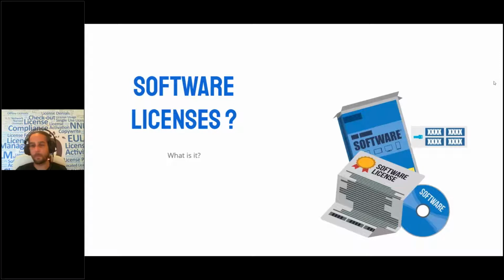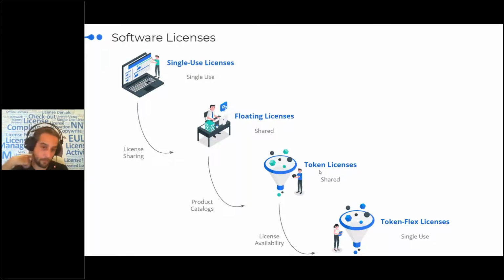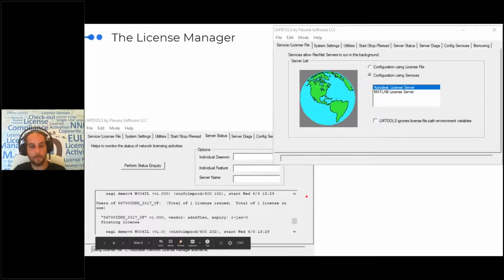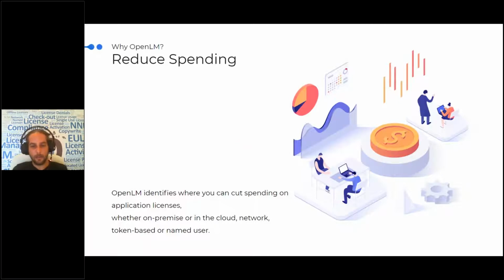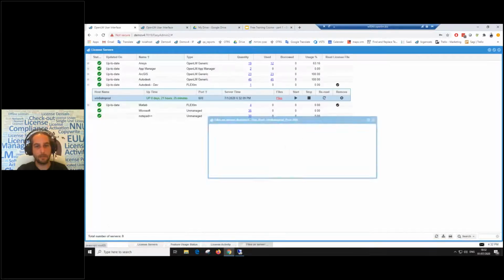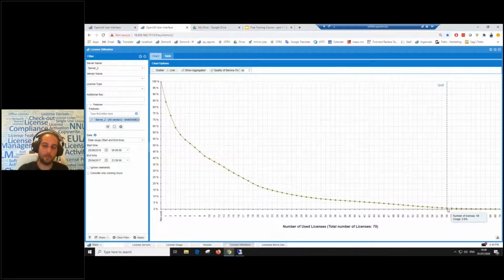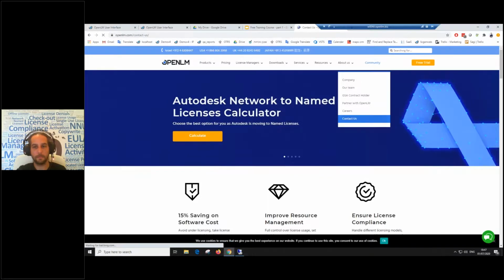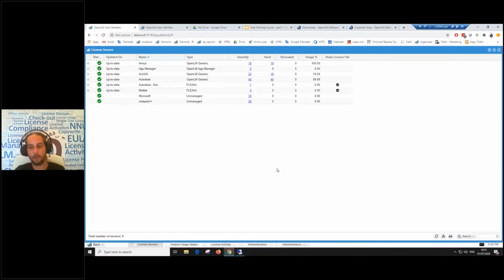OpenLM Free Online Course - Part 1 - 01/07/2020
Who can attend OpenLM Training Course?
The training is mostly addressed to IT managers, license managers, SAM managers, CAD or BIM managers and all those involved in managing engineering software licenses inside their organization.

What does OpenLM Training Course include?
The course includes 2 parts:

License Management &  tools:

Basic license manager administration.
The license manager tool.
System architecture – Server, Broker, Agent, and interface deployment.
User interface introduction.
Reports – Benefits and decision making, Filtering and comparisons, Report personalizations.
Demonstration Of additional tools*:

LDAP Synchronization
Group Usage
Roles and Permissions
Alerts Management (also available on Cloud)
Options files Management (also available on Cloud)
Actual usage
Active Agent
Unmanaged Processes
Custom Commands
Reports Scheduler
Project Usage
*The extensions are only available on the On-premise version.

How much does the training Course cost?
Nothing! The training is free. Additionally, if you register to the course, you can benefit from the OpenLM Cloud 3-month free offer (1 vendor).

How long is the training course?
The course length is 4 hours and will be provided online on 2 different days per 2 hours. Advance registration is needed.

What else can I expect?
You will receive an Online Basic Training Course Certificate after the course is completed. Additionally you can benefit from the OpenLM Cloud 3-month free offer (1 vendor).

When does the course start?
The first part of the course will take place on the 1st of July 2020.
The second part of the course will take place on the 8th of July 2020.